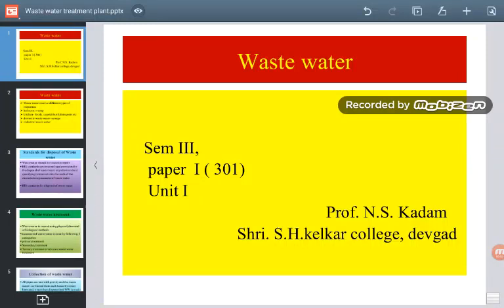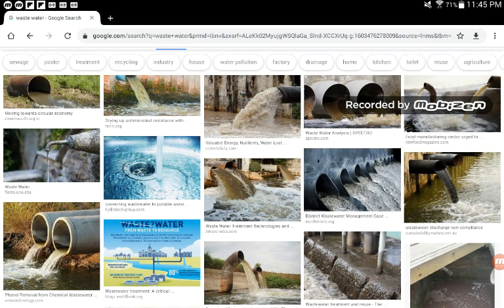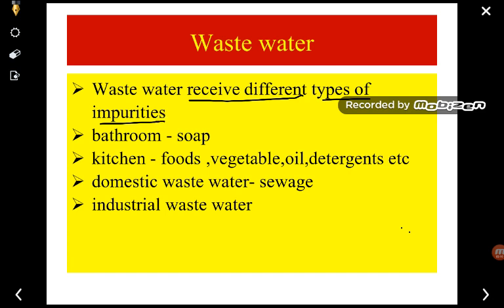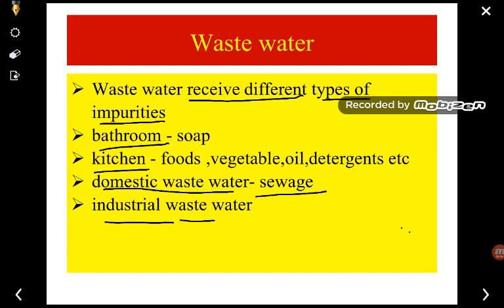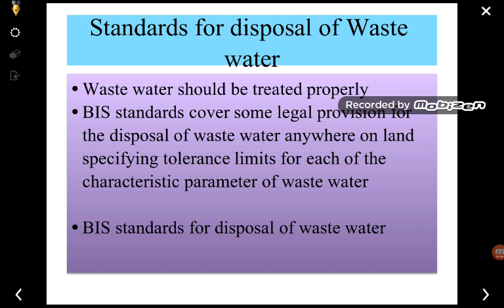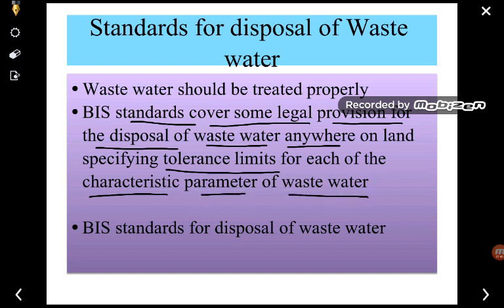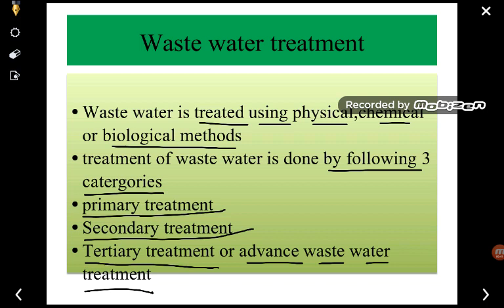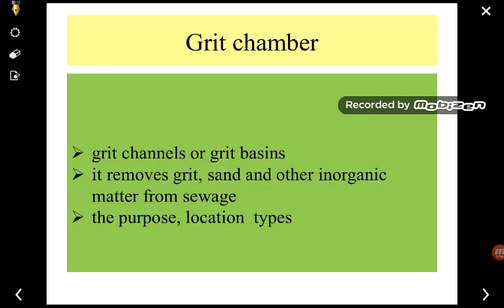Waste water treatment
Waste water defination, collection, treatment process, and primary wwtreatment